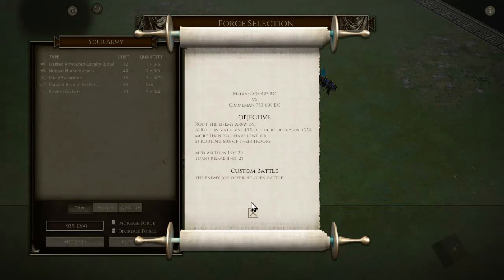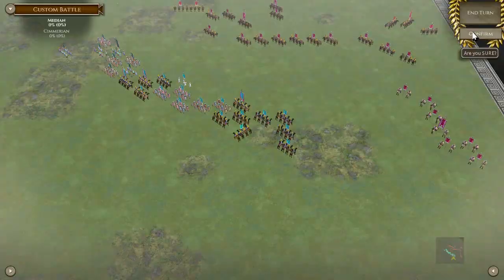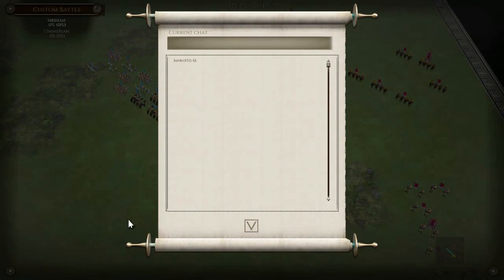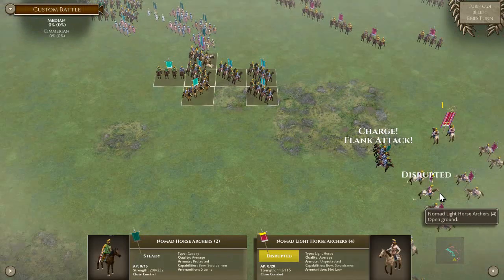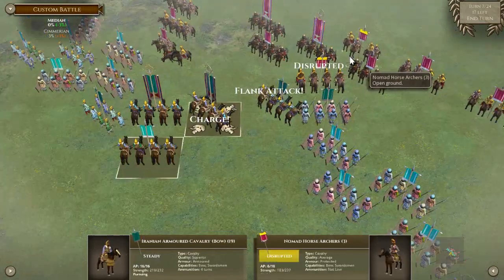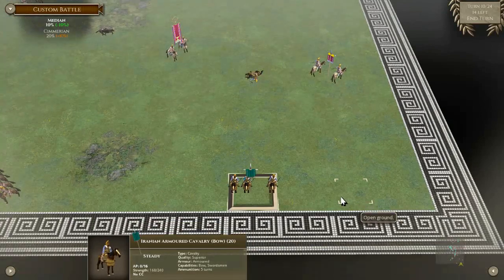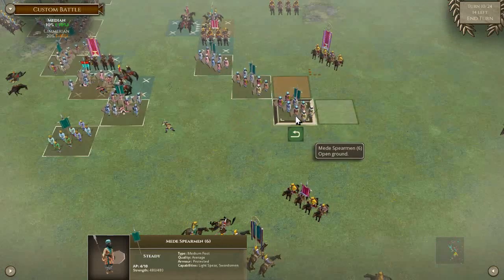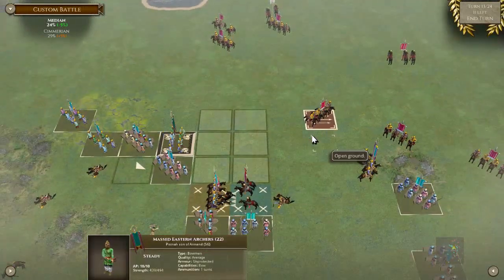Field of Glory II Multiplayer Richard Yorke Vs Pixel #10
Median Vs Cimmerian